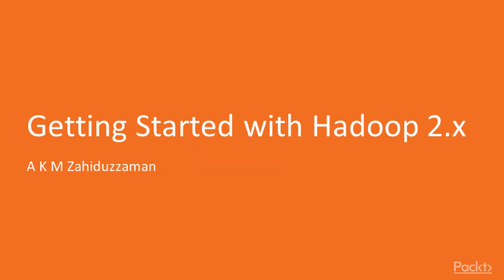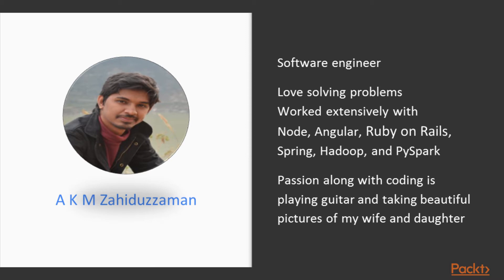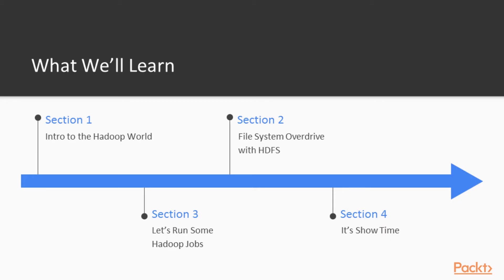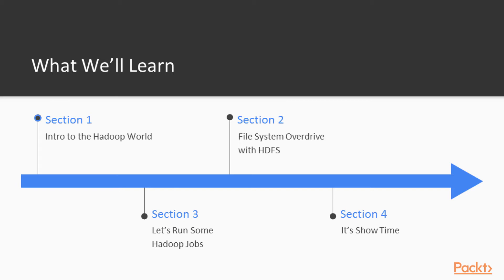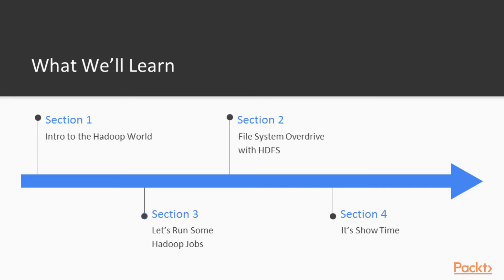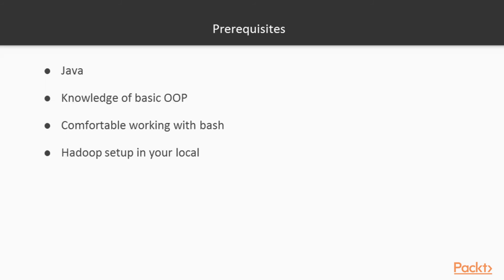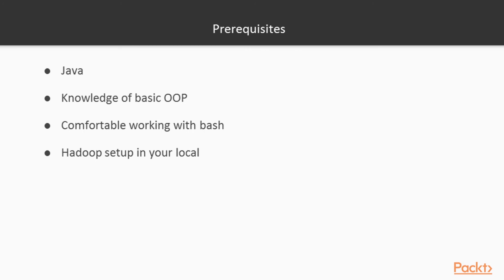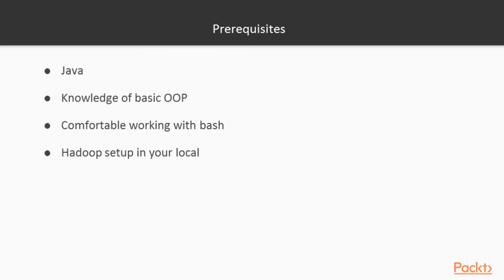Getting Started with Hadoop 2.x : The Course Overview | packtpub.com